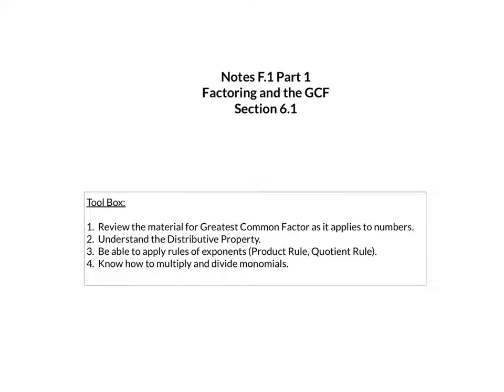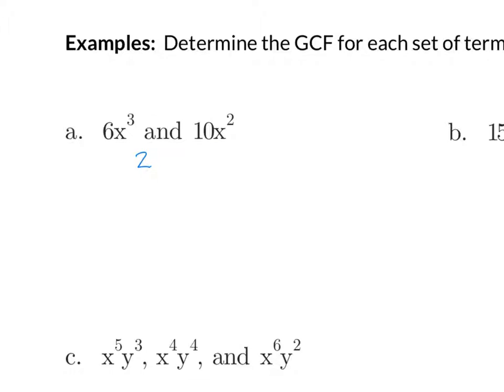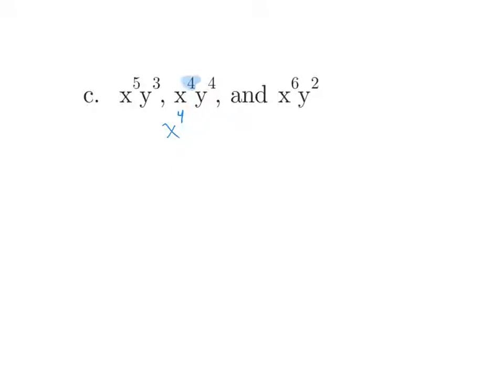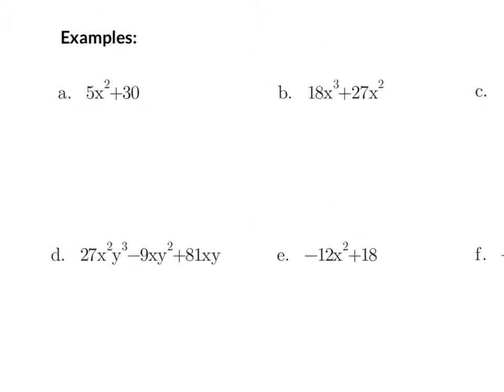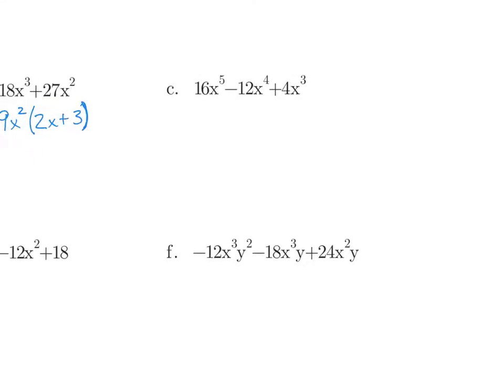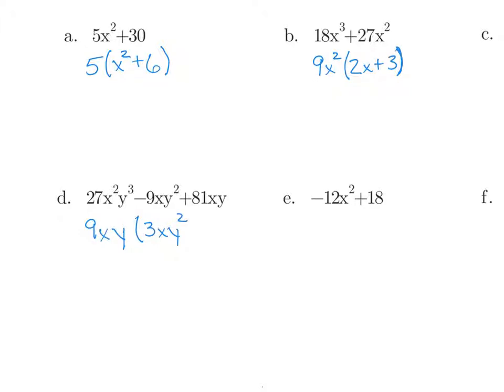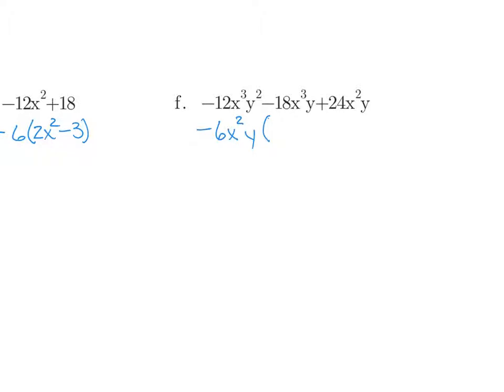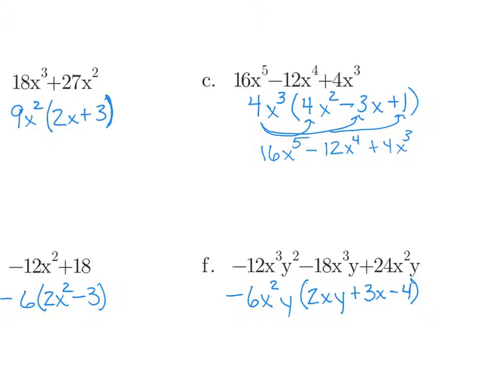Notes F.1 Part 1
Factoring and the Greatest Common Factor